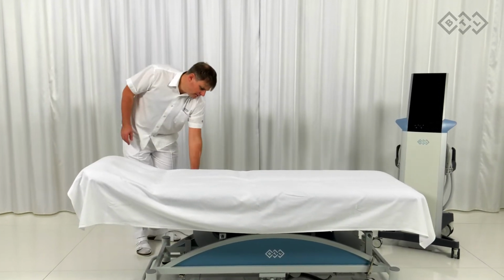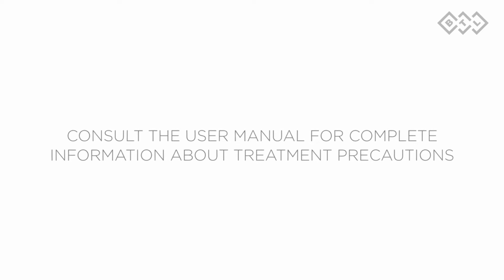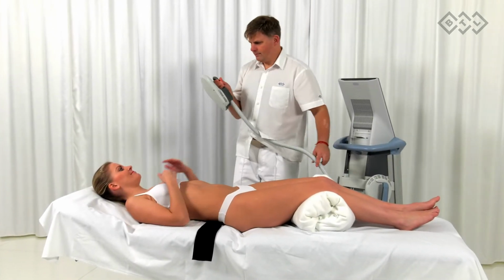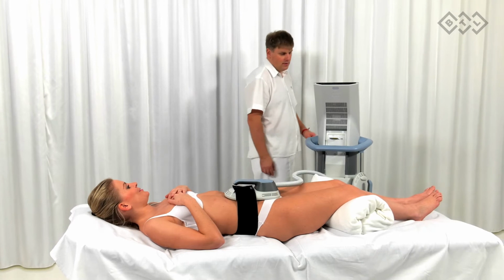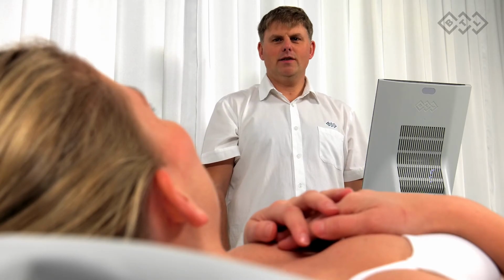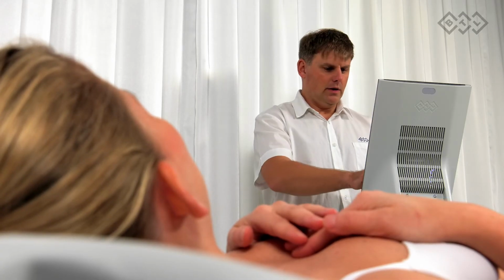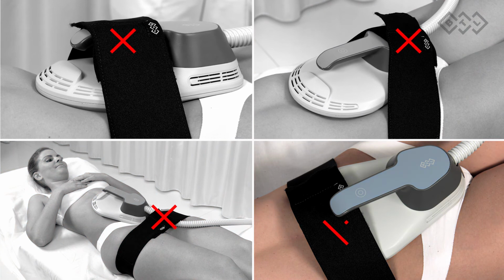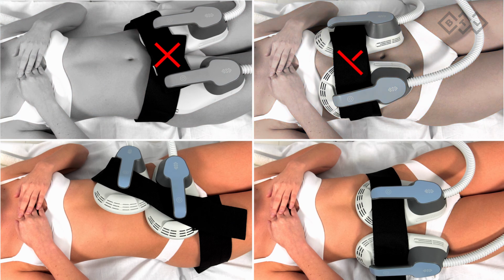EMSCULPT: This is how we do it.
EMSCULPT is a completely new revolutionary device that is in a body-contouring/fat destroying class of its own. EMSCULPT is first FDA device ever approved to burn fat and build muscle mass. No other device builds muscle mass while at the same time destroying fat cells. It’s a no-downtime, pain-free, non-surgical way to define the abs and lift the buttocks.